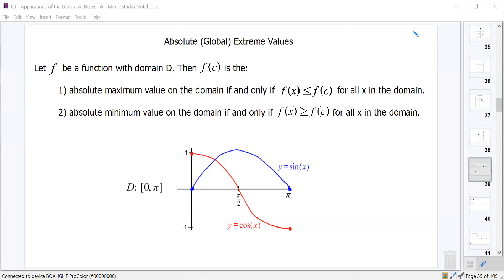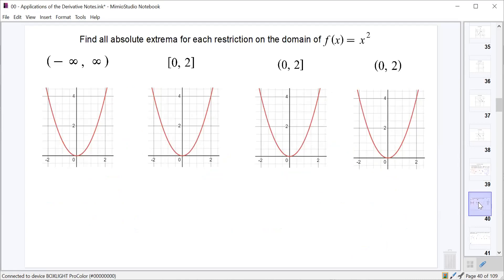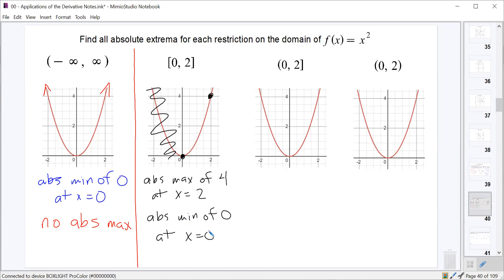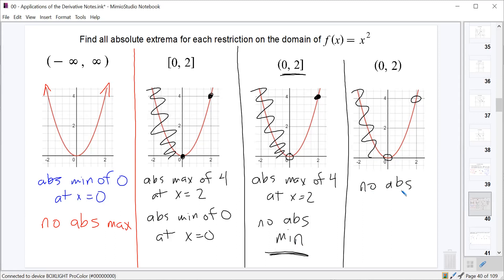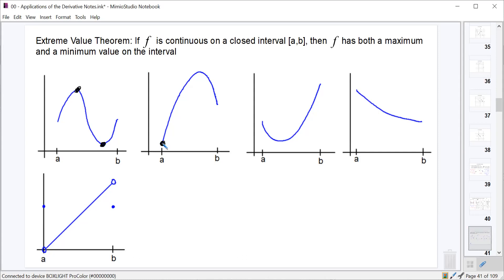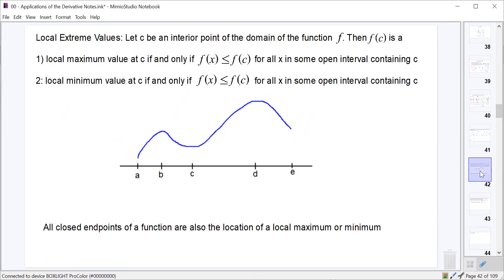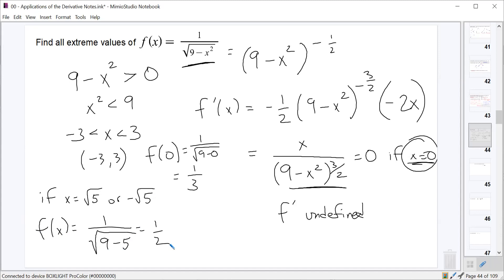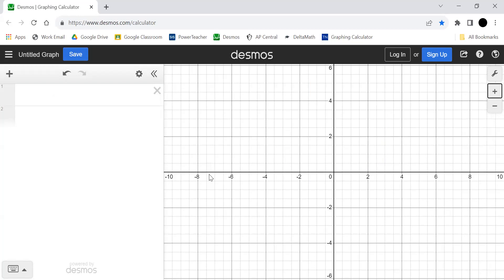Applications of the Derivative Lecture 7 - Absolute and Local Extrema and the Extreme Value Theorem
The Extreme Value Theorem and definitions of absolute and local extrema and how to find them.